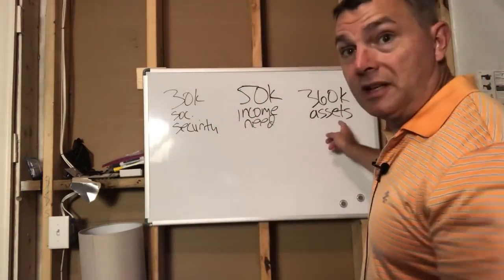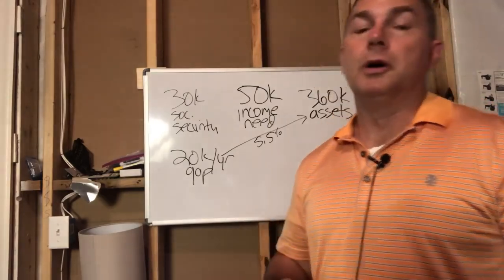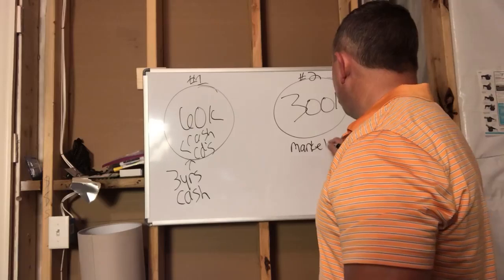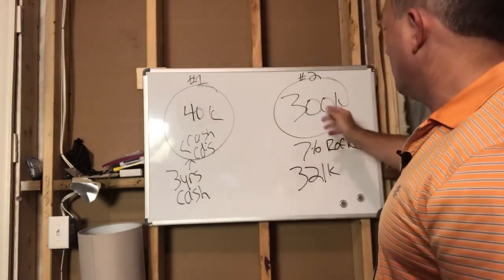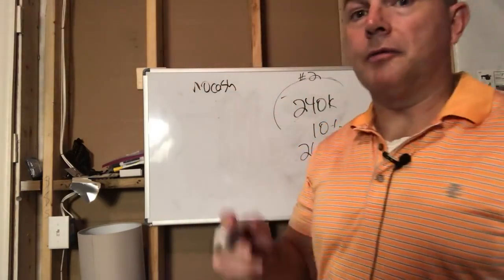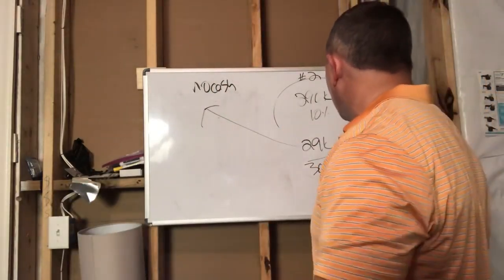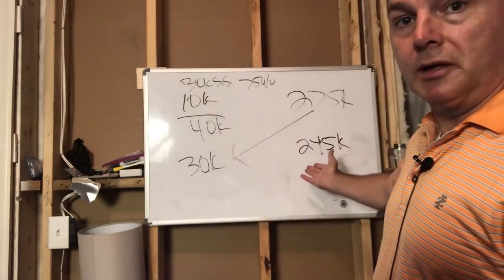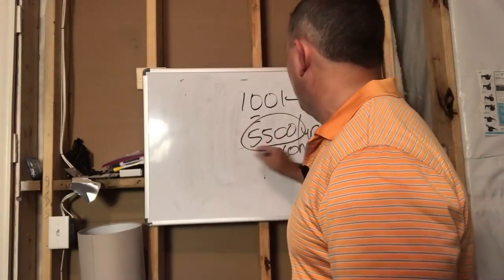The Two Bucket Retirement Plan